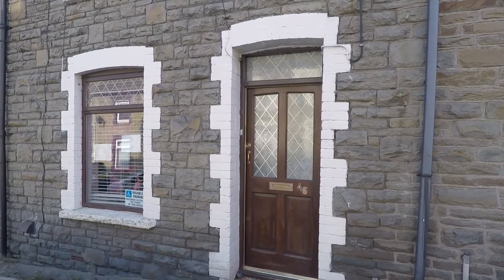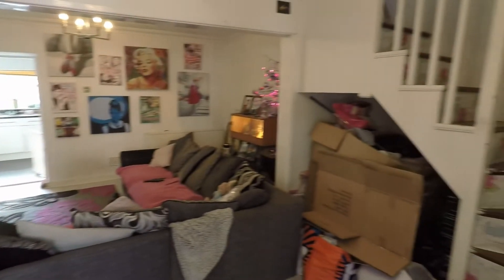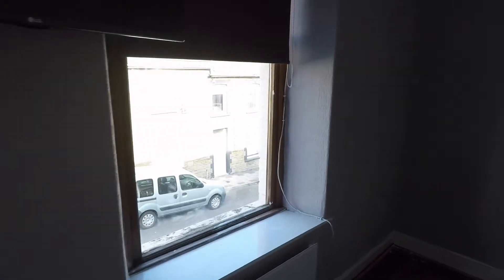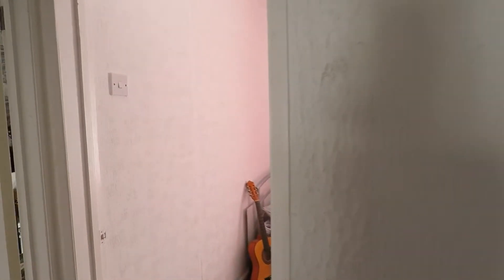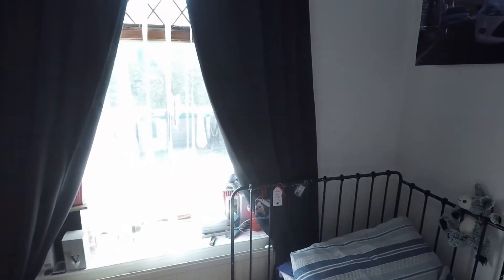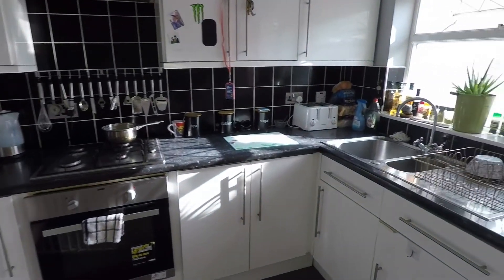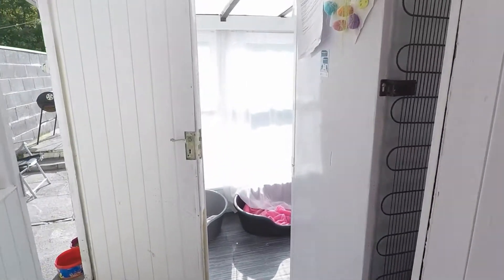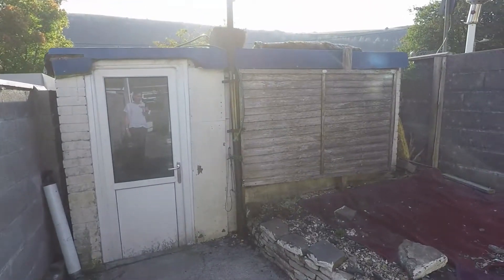Virtual Tour of 46 School Street